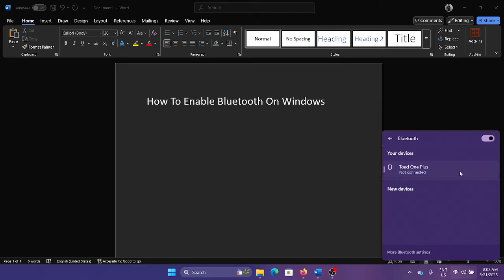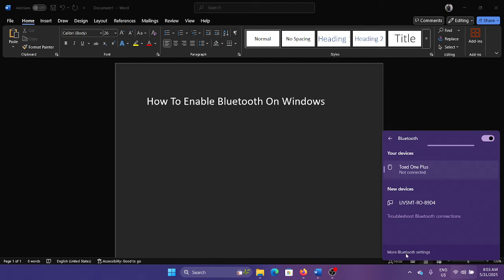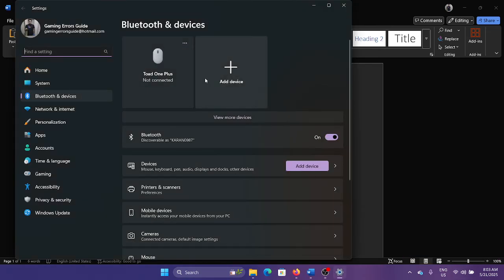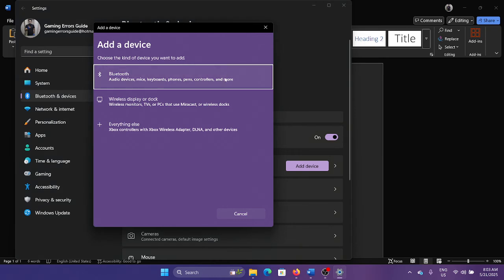How To Enable Bluetooth On Windows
Video Title: How To Enable Bluetooth On Windows

If you wish To Enable Bluetooth On Windows, then please watch this video.